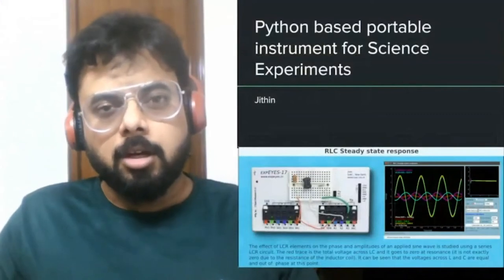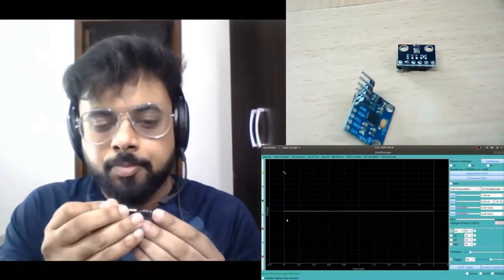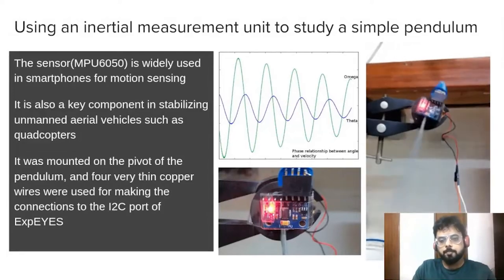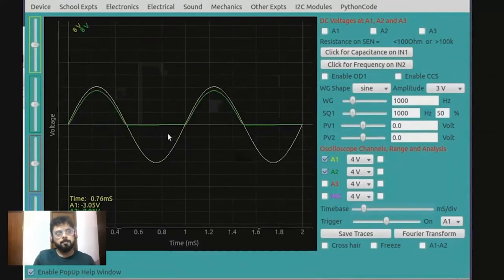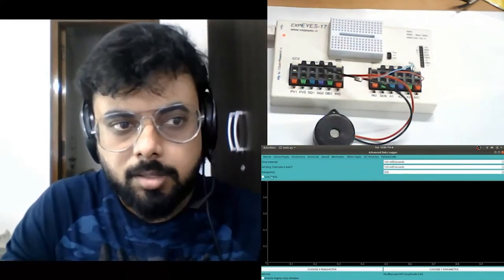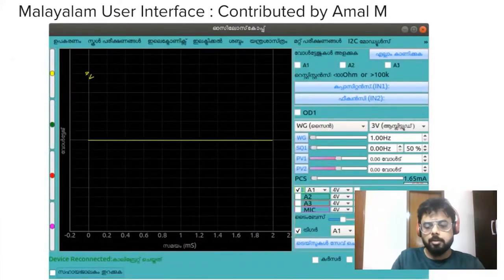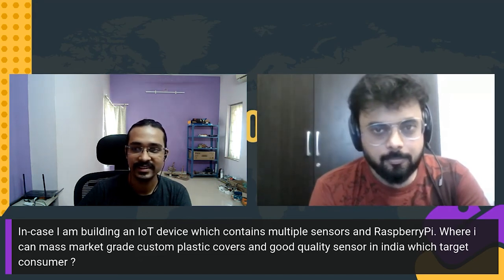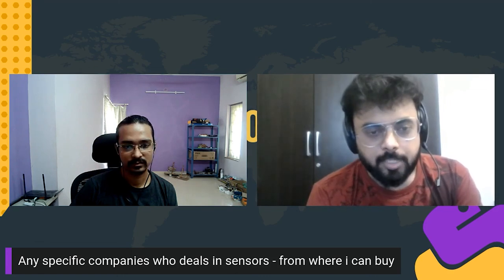Talk: ExpEYES - A Python powered measurement device for hands-on science education - Jithin B P